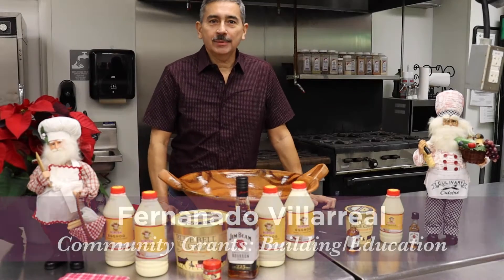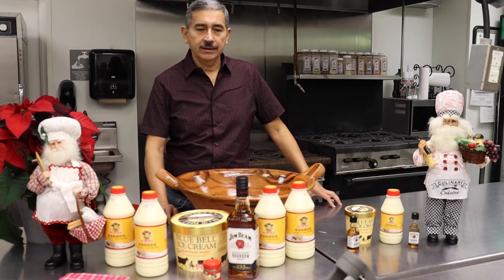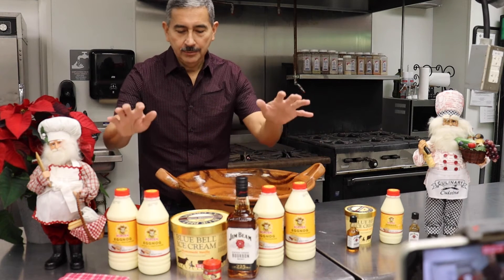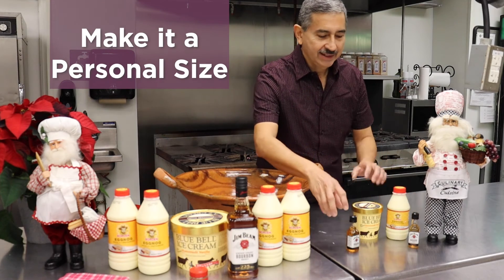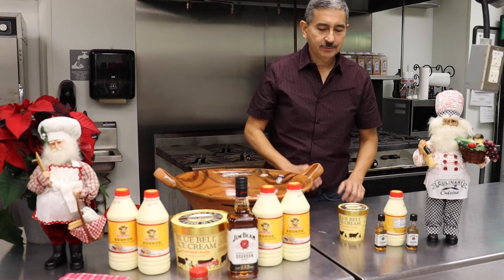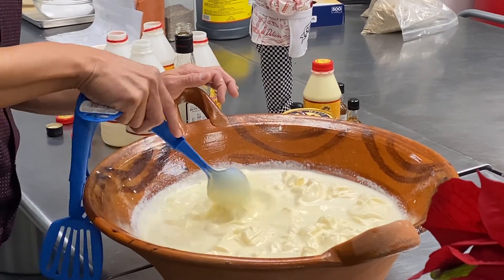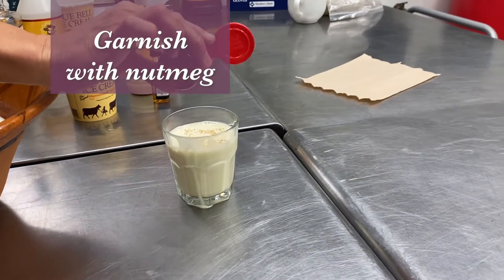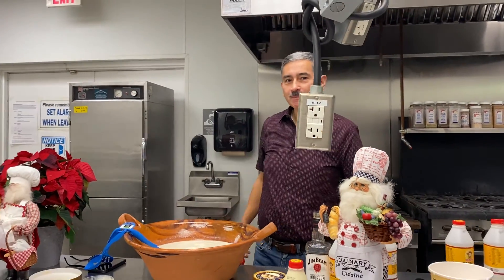Weihnachtsfeier December 9th – Fernando Villarreal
Society Weihnachtsfeier Christmas Party - December 9th – Fernando Villarreal provides a demonstration of making a traditional holiday favorite beverage: Eggnog